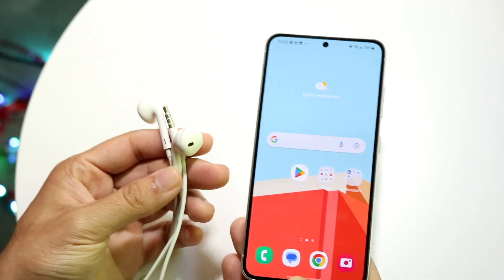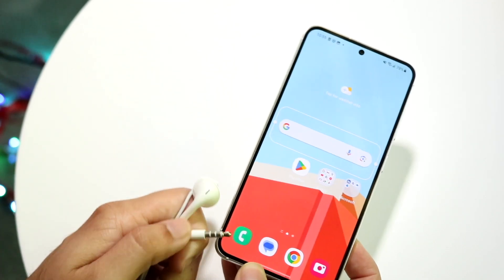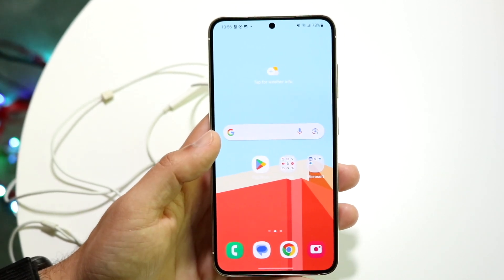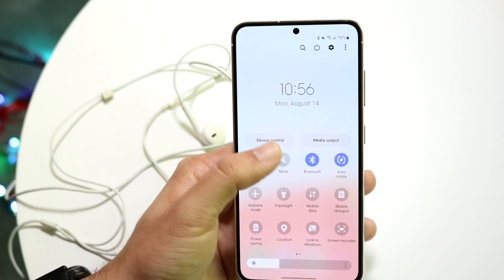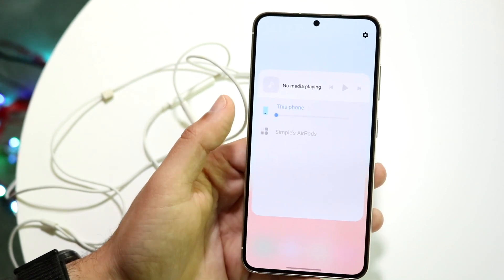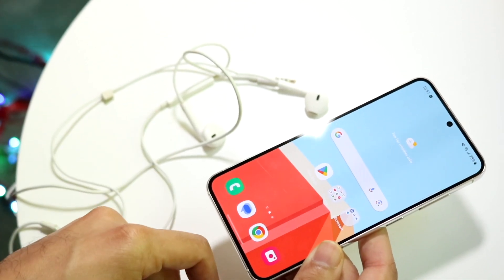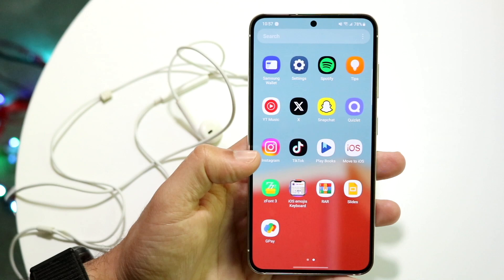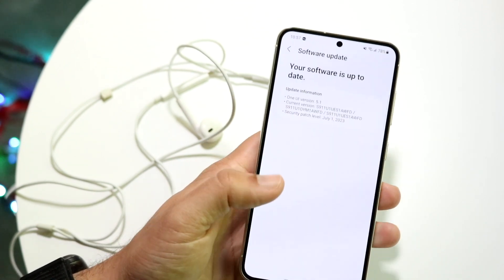How To FIX Plugged In Headphones Not Working On Android! (2023)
Here is exactly How To FIX Plugged In Headphones Not Working On Android! (2023)